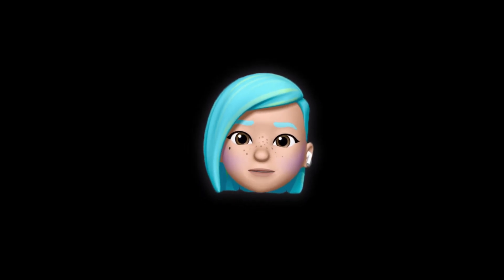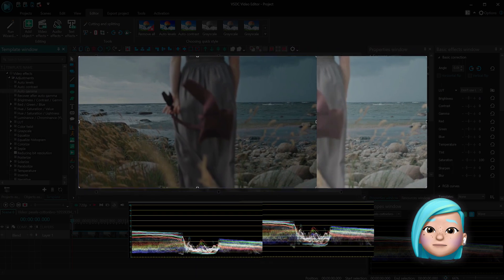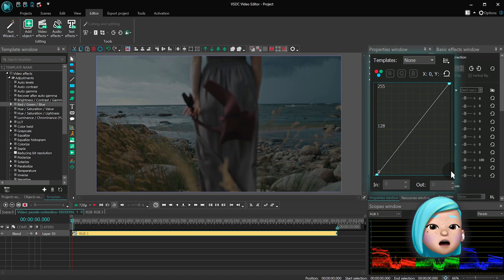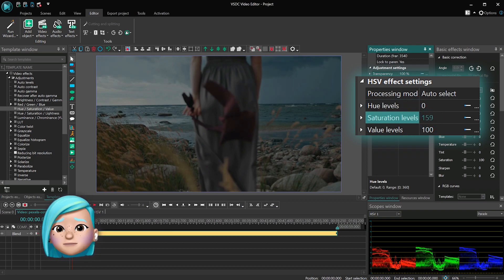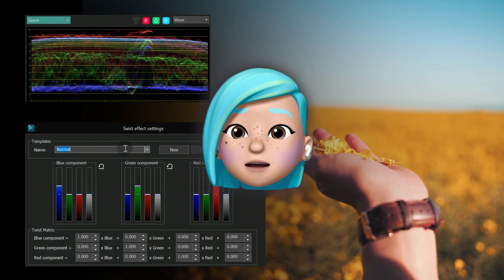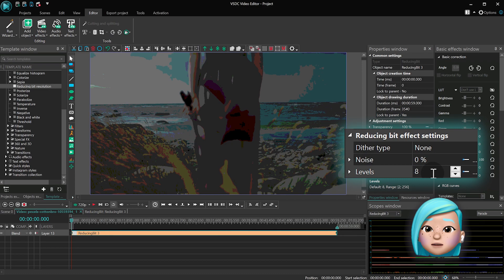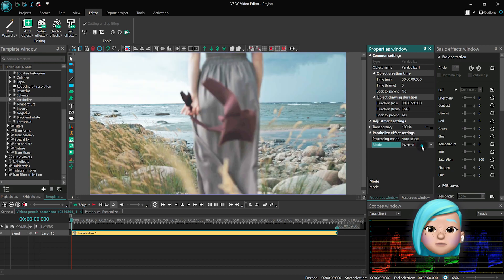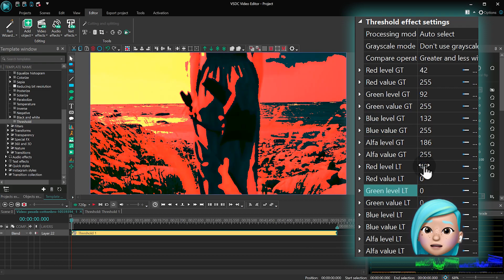Guide to working with VFX in VSDC: PART 1/5 - Adjustment effects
We're starting an experimental series of videos to showcase all built-in effects available in VSDC. This series will come in handy for anyone getting started with VSDC and looking for a quick overview of the toolset.

The first video of the series is dedicated to Adjustments. Adjustments make the biggest group of effects in VSDC, and they're designed to help you achieve an overall better look of the video (or image) by working with colors and stylizing tools.

Let us know if you're using any of the Adjustment effects in your projects, and whether you have any questions.

➡️Don't forget to download the newest version of VSDC Free Video Editor

Feel free to jump to the effect you're most interested in:
00:00 - Intro
00:47 - Auto levels
01:00 - Auto contrast
01:20 - Auto gamma
01:44 - Brightness/Contrast/Gamma
02:49 - RGB (controls and curves)
04:12 - HSV and HSL (Hue/Saturation/Value and Hue/Saturation/Lightness)
04:53 - Luminance/Chrominance
05:46 - LUTs (dedicated video guide
06:01 - Color Twist (dedicated video guide
06:14 - Grayscale
06:22 - Equalize
06:40 - Colorize
06:56 - Sepia
07:21 - Reducing bit resolution
07:54 - Posterize
08:16 - Solarize
08:58 - Porabolize
09:20 - Temperature
09:37 - Tint
09:43 - Inverse
09:52 - Negative
10:00 - Black & white
10:18 - Threshold